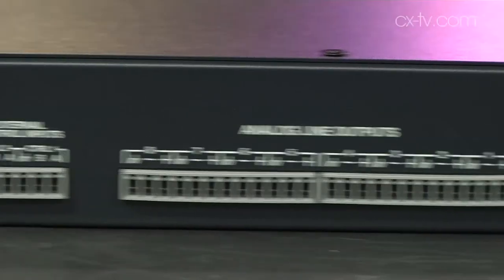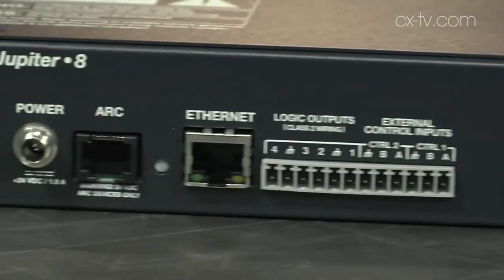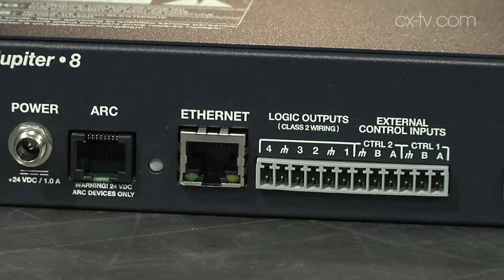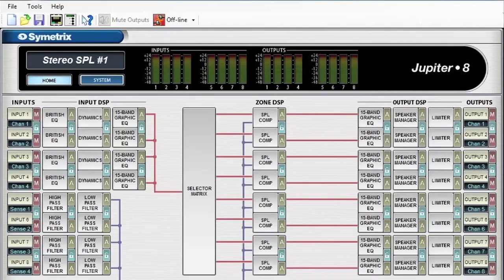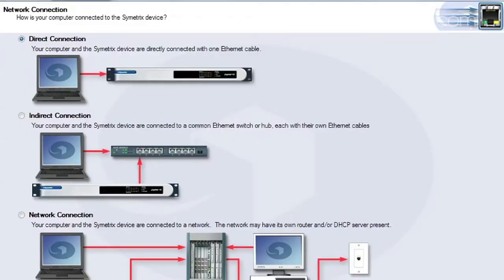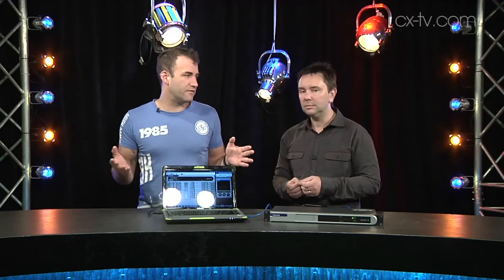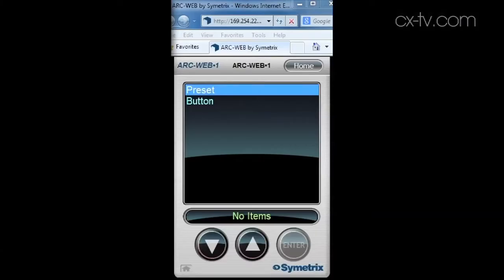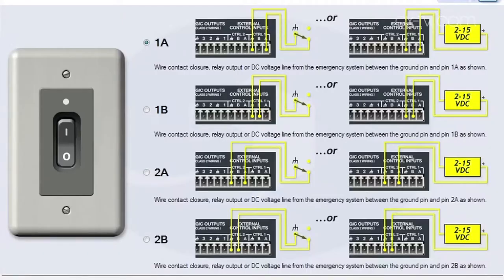GB103 Ep1 Symetrix Jupiter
GB103 Ep1 Symetrix Jupiter Audio DSP